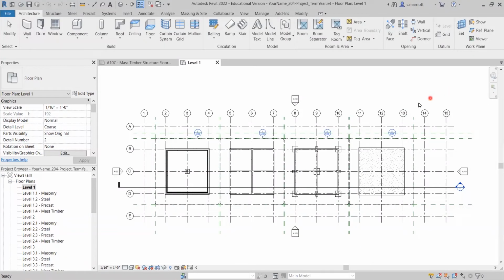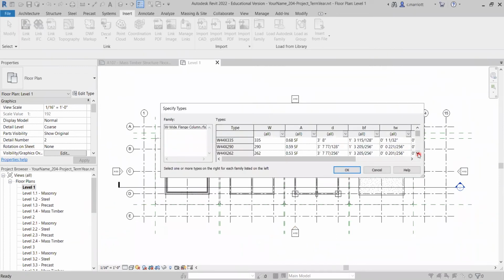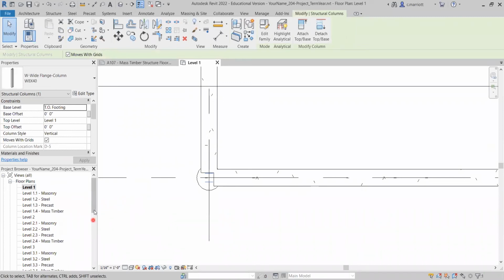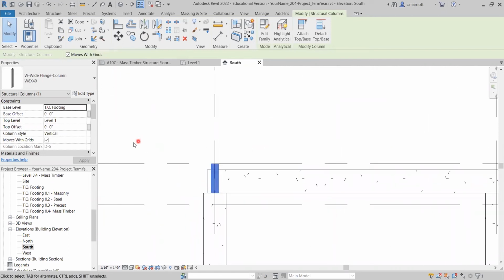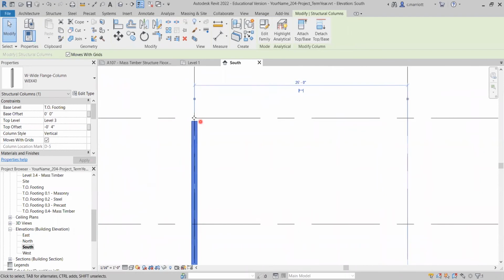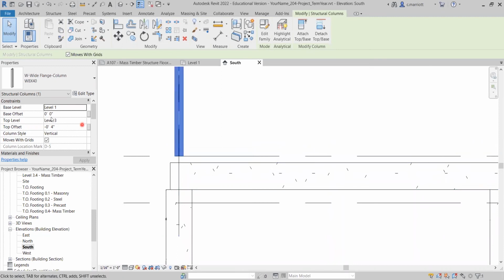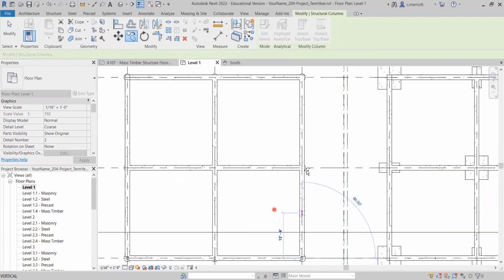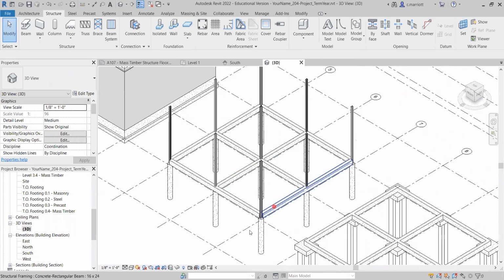Revit: Steel Columns